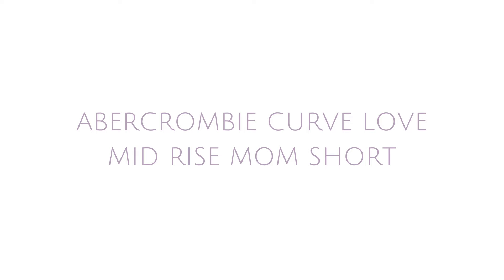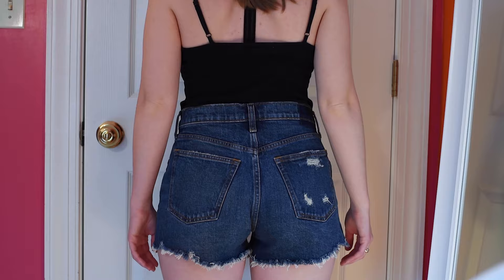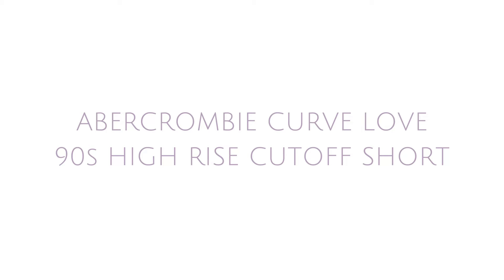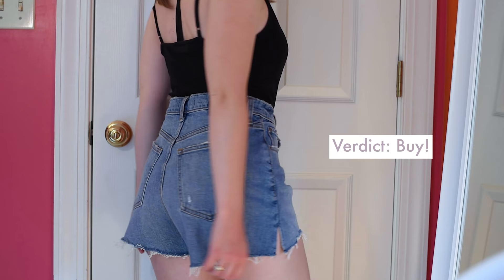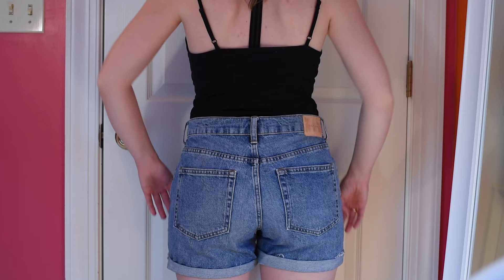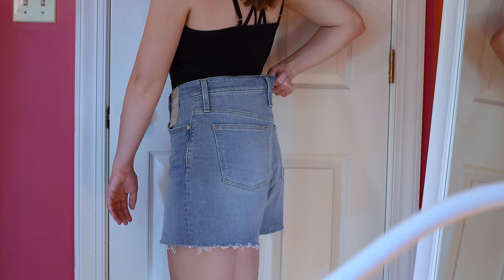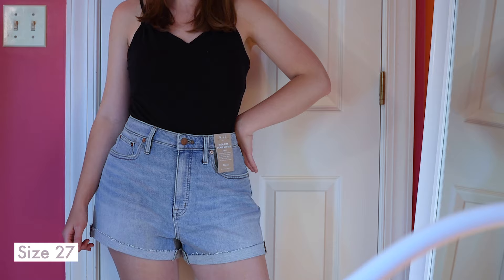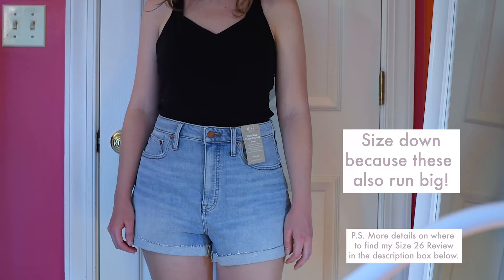WHERE TO FIND DENIM SHORTS IF YOU'RE PEAR-SHAPED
Anyone else struggle to find denim shorts that are truly waist gap free?!

Same here!

Luckily, there are brands like Abercrombie and Madewell which now offer curvy fit jean shorts. I wanted to share an important sizing note for these brands and others in the video! I normally wear a Size 28 in jeans for all of these brands, but found that in general I needed to go at least one size down for shorts (Size 27). In the case of Madewell, I needed to try 2 sizes down (Size 26). I wasn’t able to film them for this video, but I’m sharing the review on my blog very soon.

MY MEASUREMENTS:
Height = 5’ 2’’ or 157.5 centimeters
Bust = 34.5’’ or 87.6 centimeters
Waist = 27.25’’ or 69.2 centimeters
Stomach = 31.5’’ or 80 centimeters
Hip = 38’’ or 96.5 centimeters
Thigh = 22.5’’ or 57.2 centimeters
Calf = 14’’ or 35.6 centimeters
Inseam = 27’’ or 68.6 centimeters
Bicep = 9.5’’ or 24.1 centimeters

1. Abercrombie Curve Love Mid Rise Mom Short (Size 27)

2. Abercrombie Curve Love Mid Rise Boyfriend Short (Size 27)

3. Abercrombie Curve Love 90s High Rise Cutoff Short (Size 27)

4. Everlane Denim Short (Size 27)

5. Madewell The Perfect Curvy Jean Short (Size 27)

6. Madewell Curvy High-Rise Denim Shorts: Summerweight Edition (Size 27)